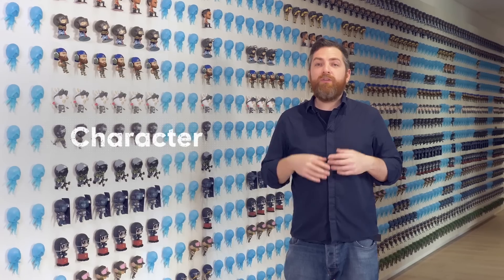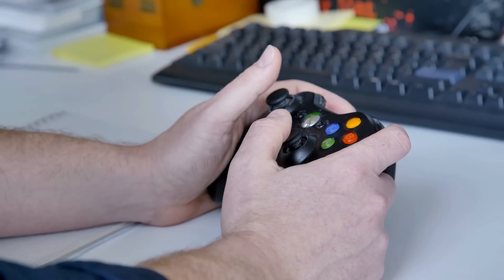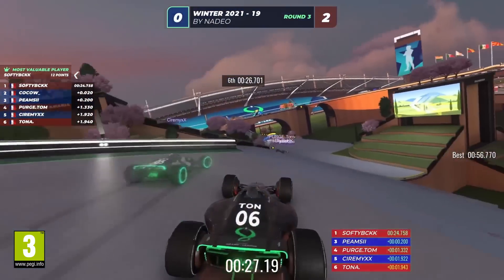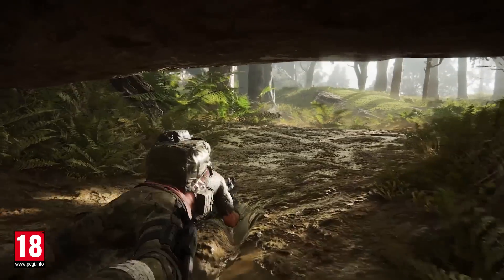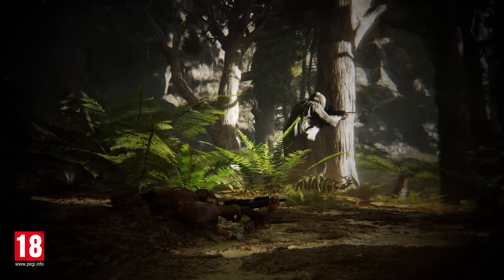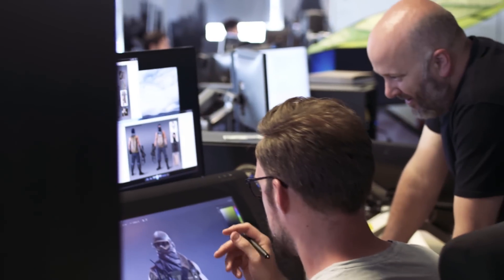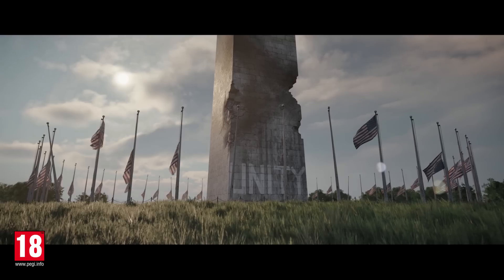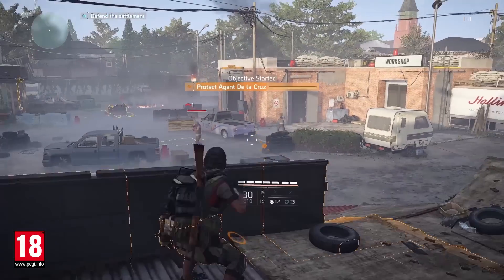Games Explained: From Game Engines to Going Gold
Ubisoft Devs share a glimpse of the technologies and processes they regularly utilize to bring games to life: game engines, the 3 Cs of game design, and the approval process to release a game.